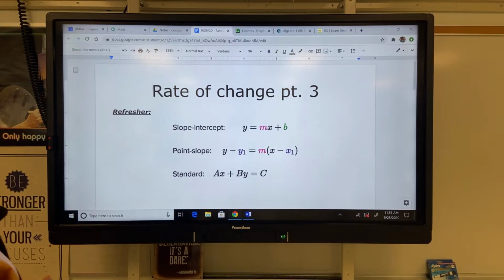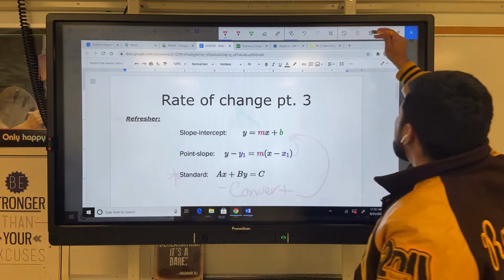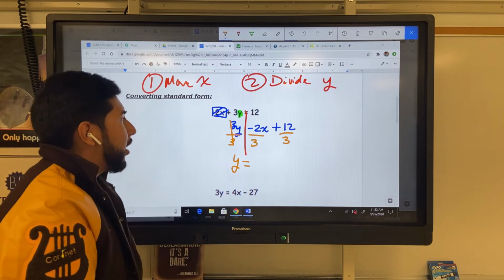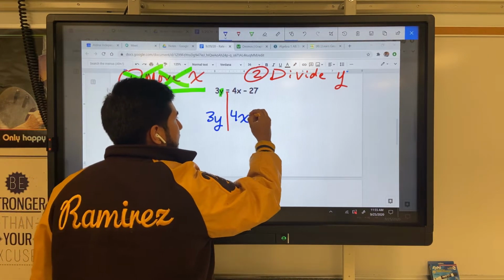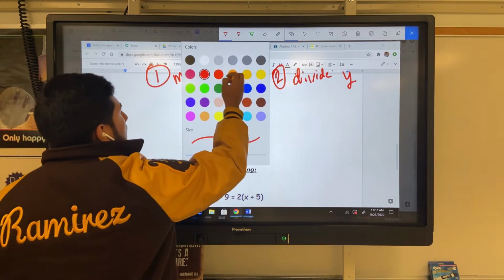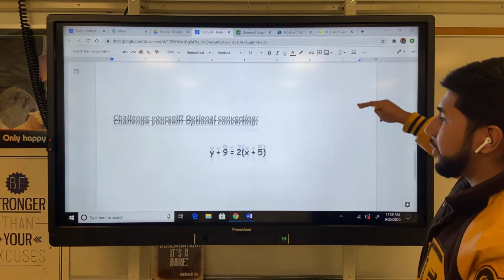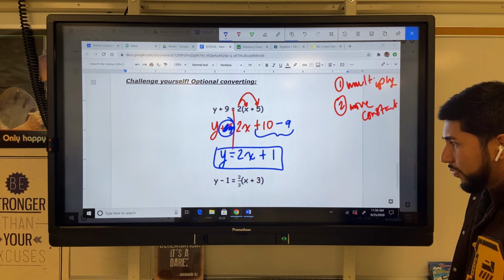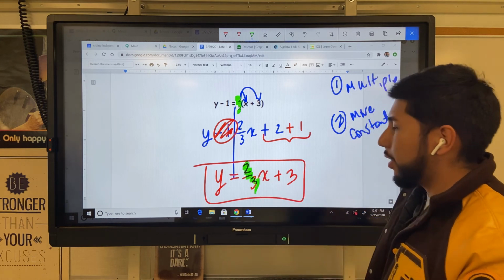9/29/20 - Slope/Rate of Change pt. 3